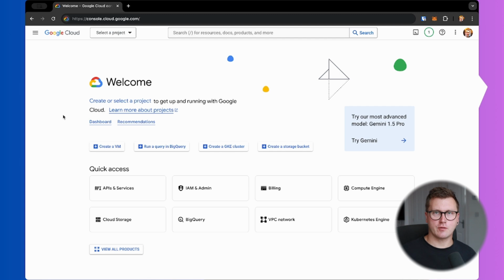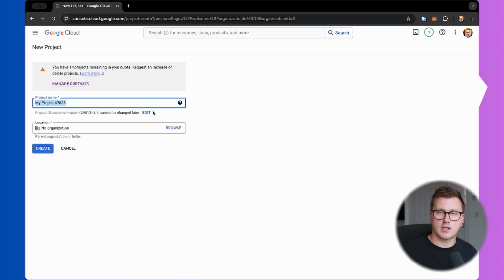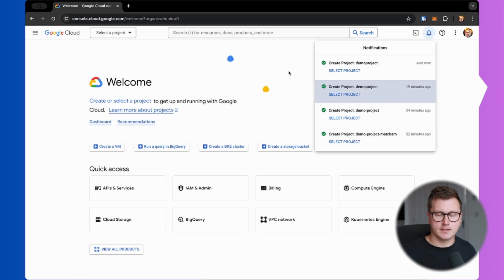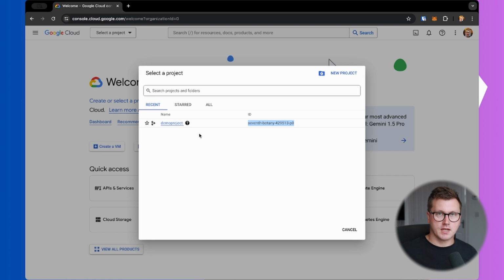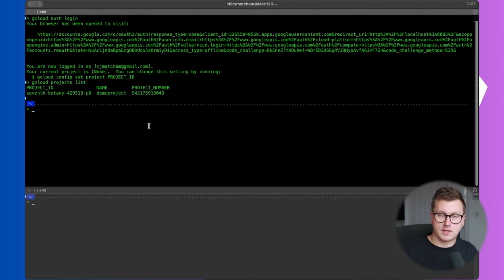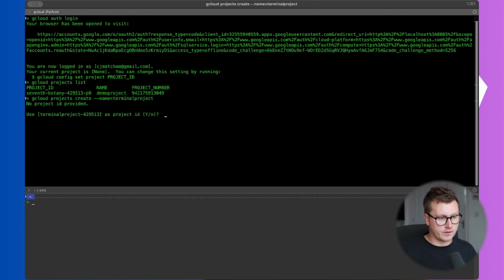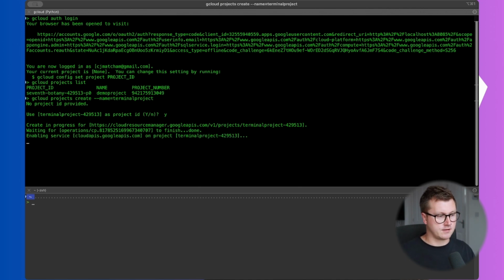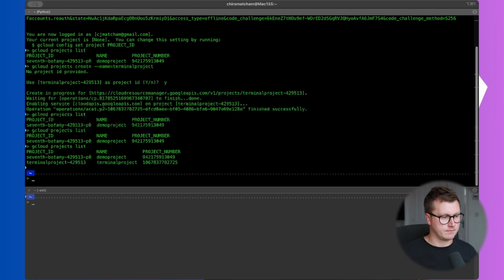How To Create A Project: Google Cloud Console / GCP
In this tutorial, I'll show you how to create a project in Google Cloud Console in under 5 minutes. Perfect for beginners, this will help you get started with Google Cloud Platform effortlessly.